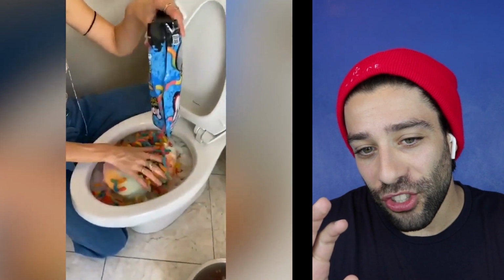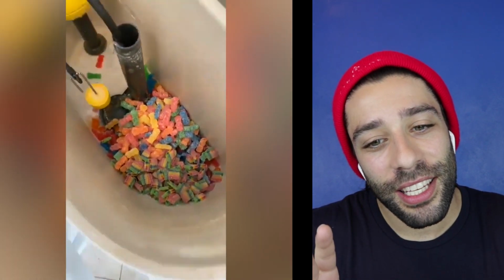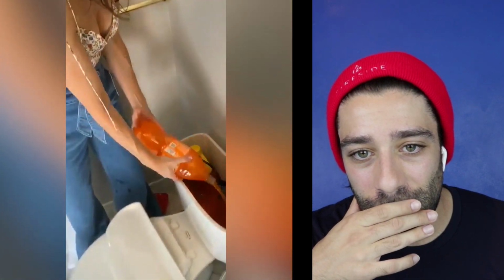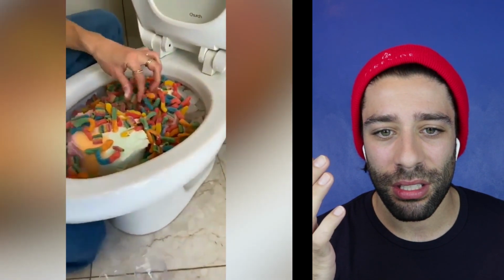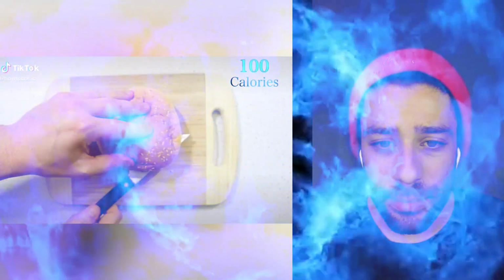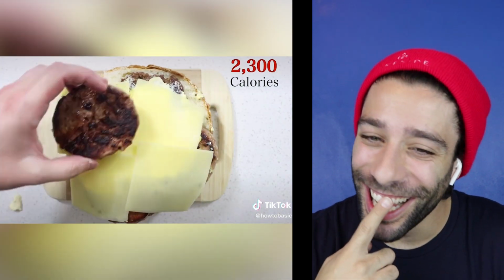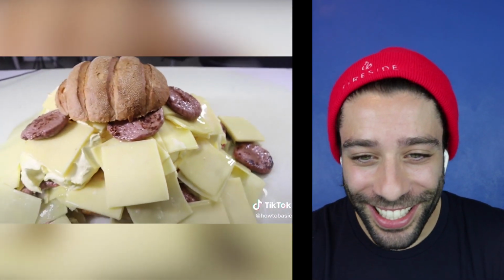Weird Food Hacks 🤮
We react to some of the weirdest Food Hacks on the internet! Do not try these at home as you will most likely throw up afterwards!